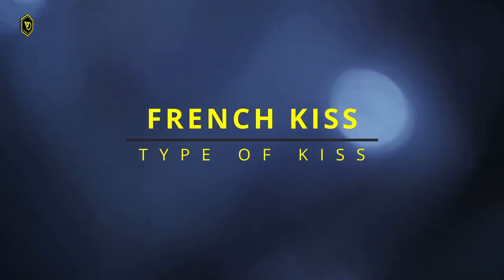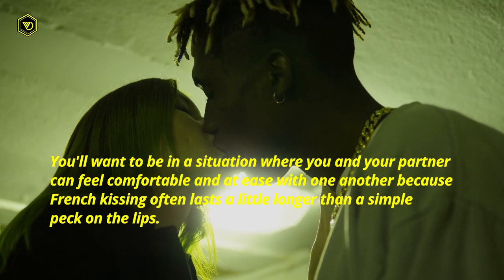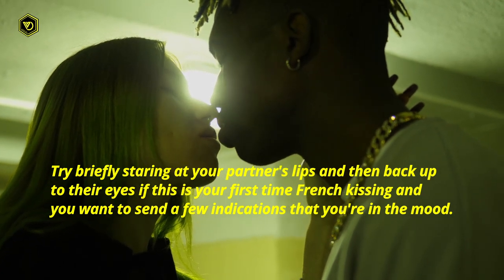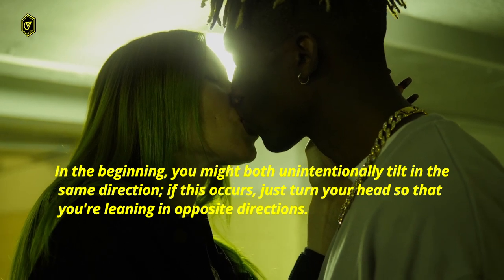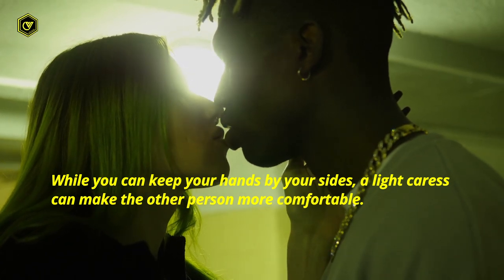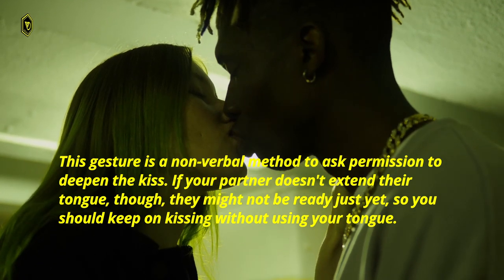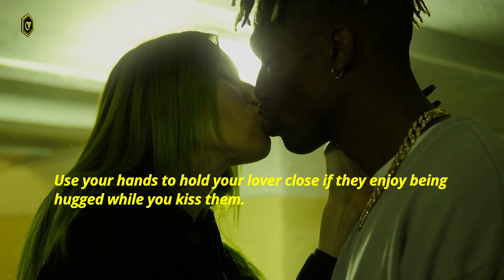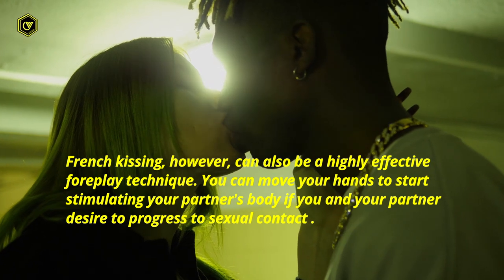Type of Kiss || French Kiss || The Six Best French Kissing Techniques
French kissing is a terrific approach to enjoy yourself with a sexual partner since it both stimulates and provides pleasure to sensitive erogenous zones. Here are the fundamentals you should be aware of when you give someone the kiss, whether you've done it before or not.
Here's a basic demonstration of the French kiss:
1. Select a relaxed location
2. Look at your partner.
3. Make a close-up head tilt.
4. Begin by moving your lips.
5. Start off with a french kiss.
6. Conclude.

@Van Oli